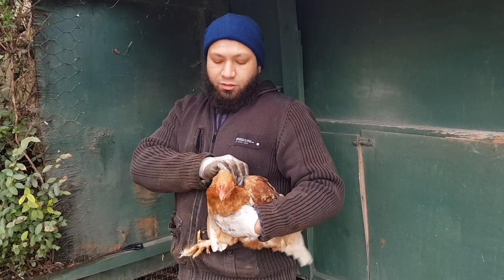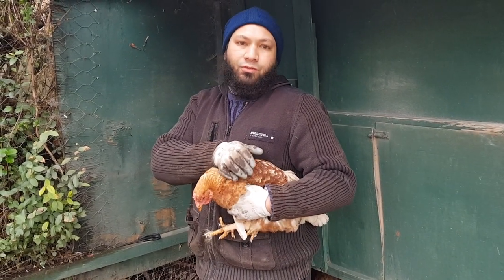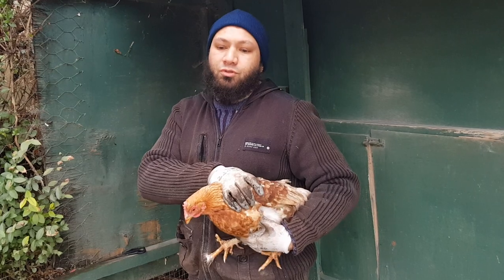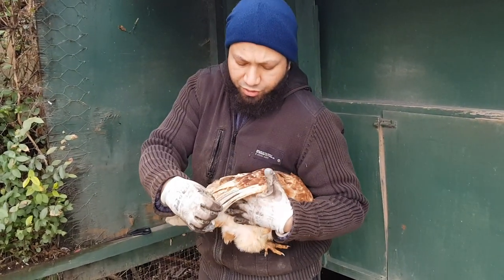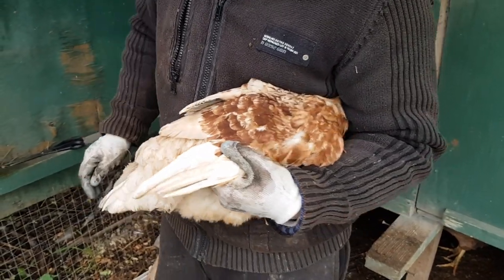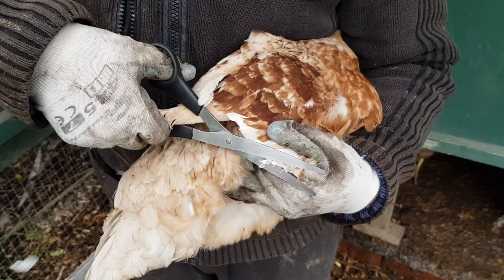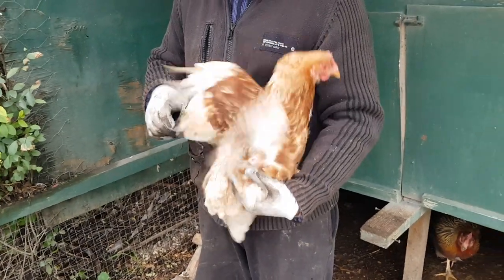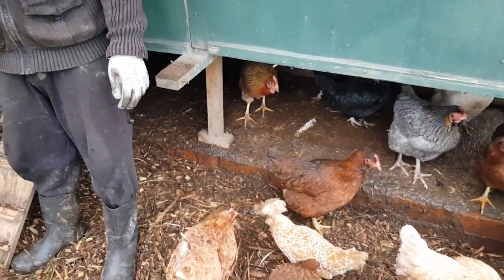Backyard Chicken Keeping UK - How to Cut Chicken Flight Feathers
Backyard Chicken Keeping - How to Stop chickens flying away by clipping their wings, demonstration of how to cut the flight feathers safely without hurting your chickens.